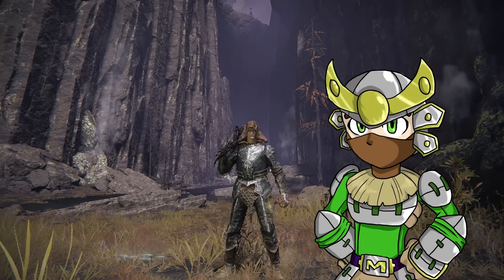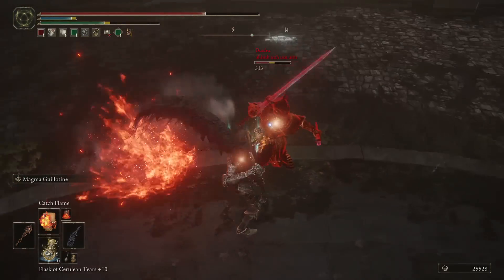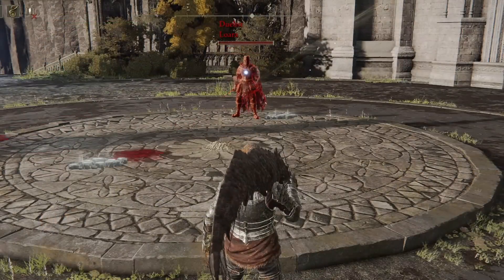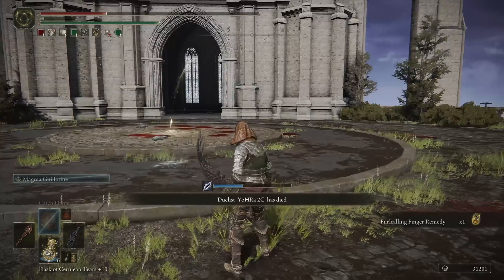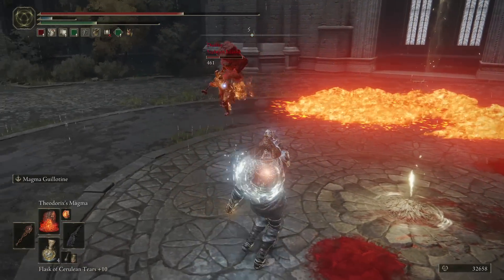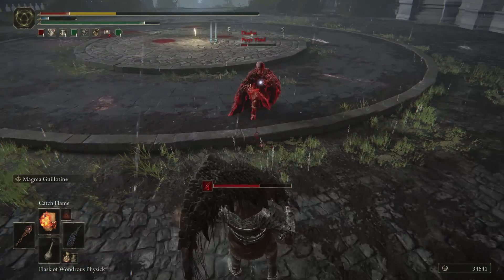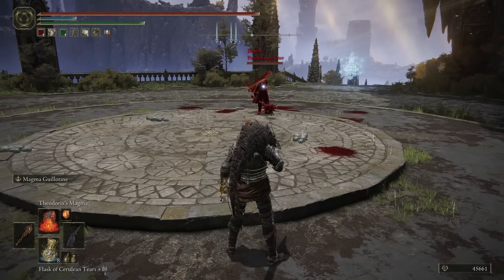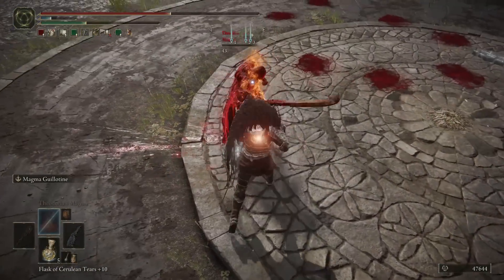This MAGMA BUILD will melt you (Elden Ring PVP)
My first time trying a magma build was a great success...